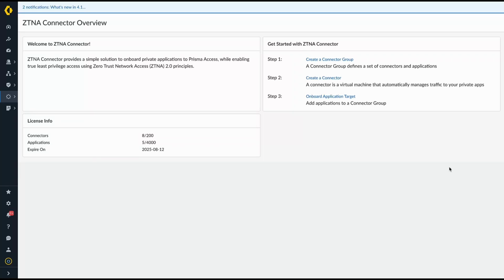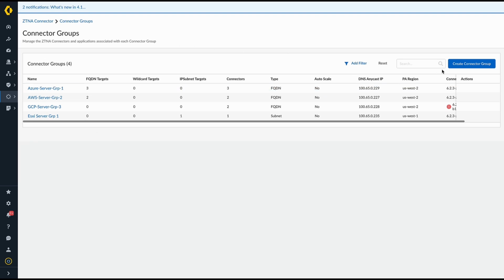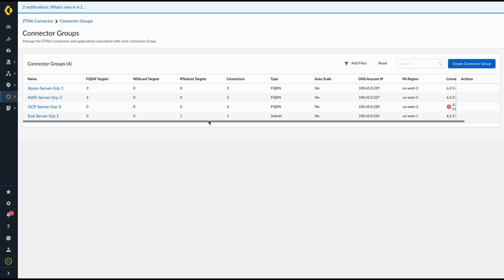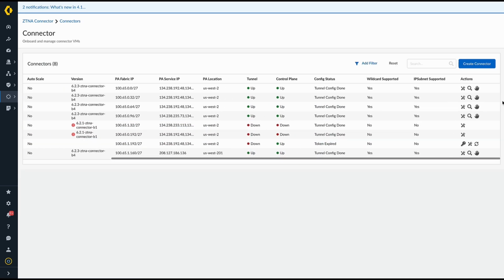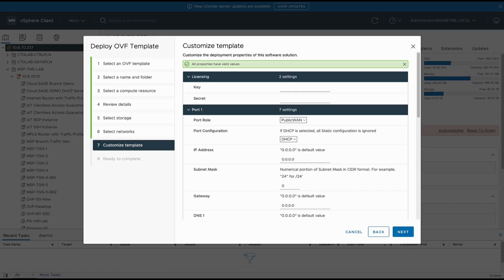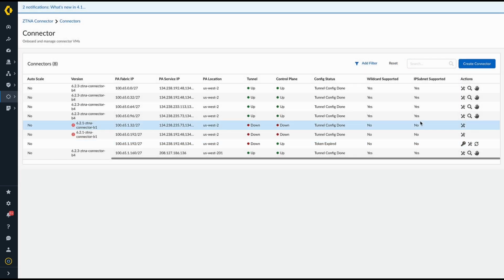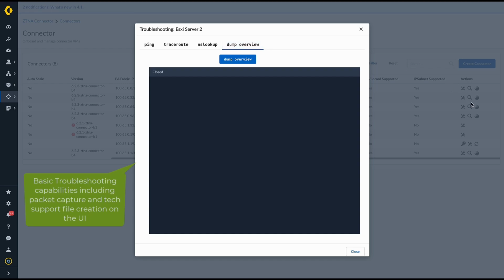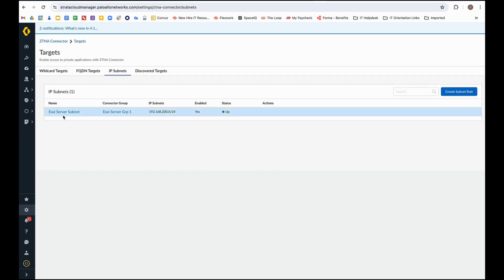How to Publish an app with Prisma Access ZTNA Connector